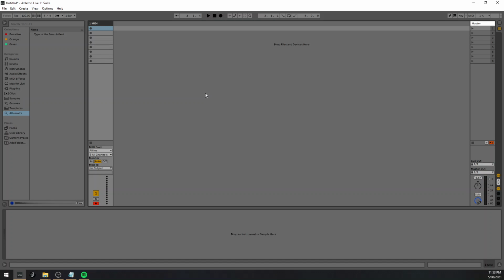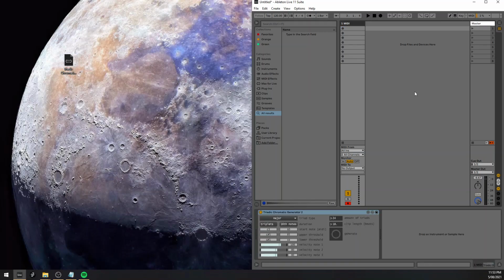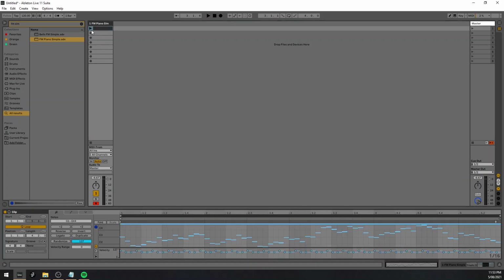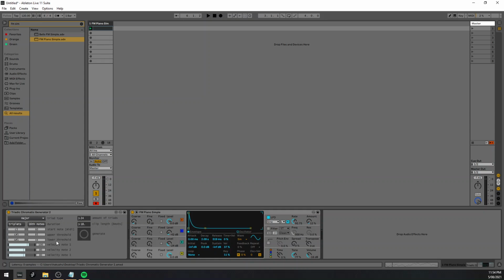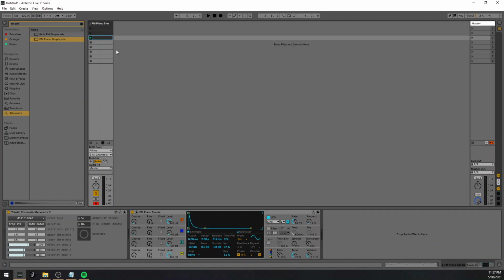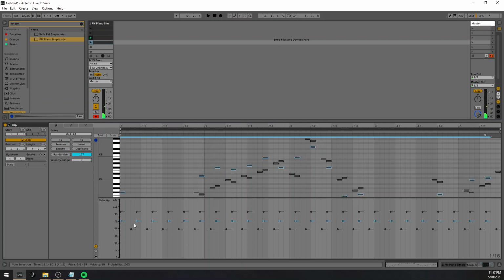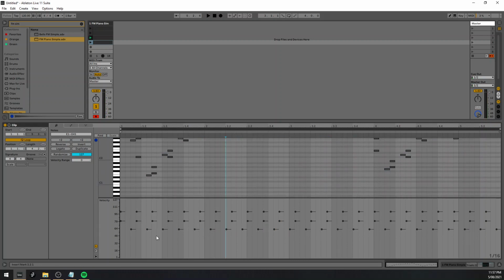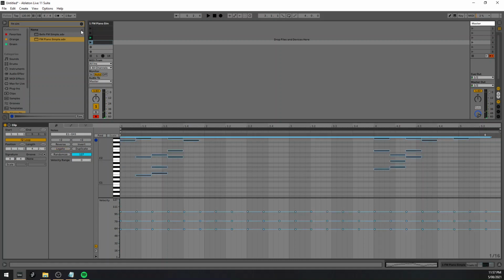Triadic Chromatic Generator 2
A max for live device that generates melodies using George Garzone's triadic chromatic approach to improvisation.